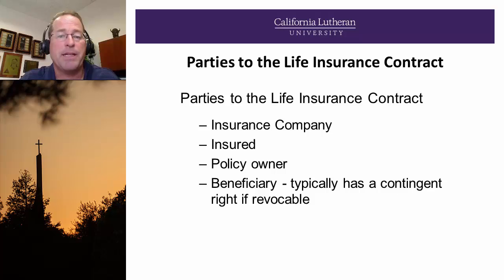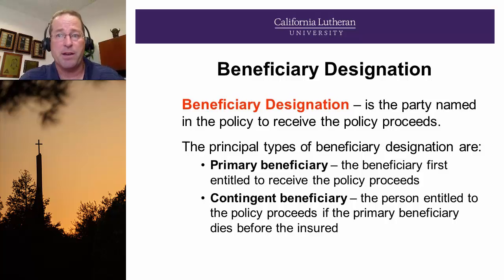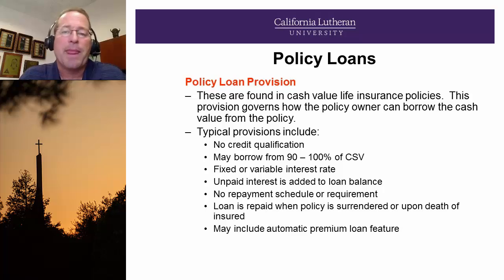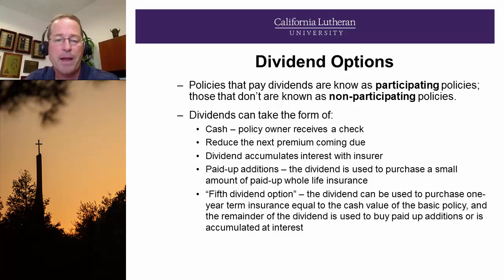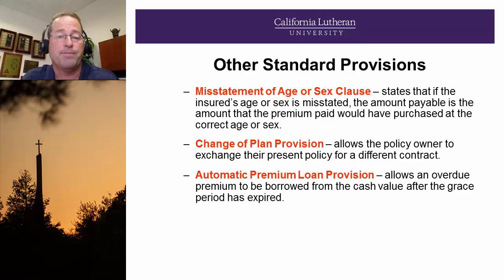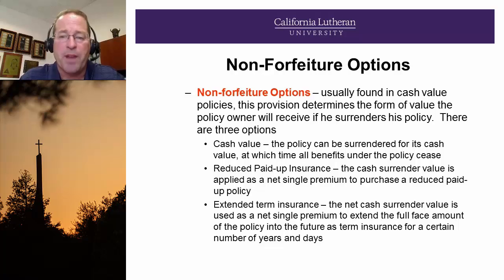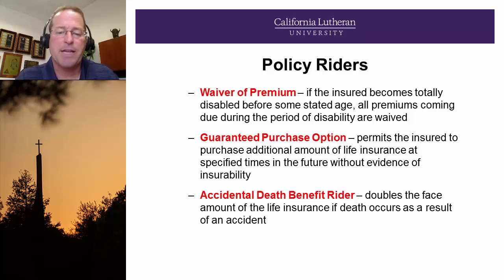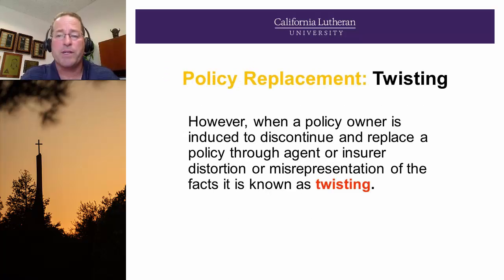Life Insurance Contracts